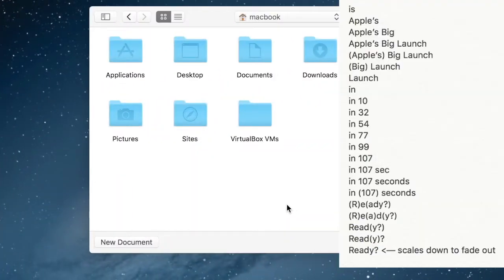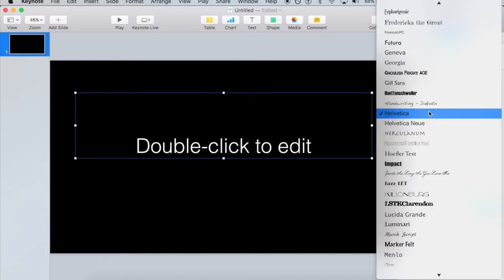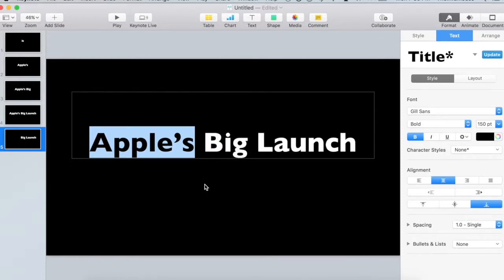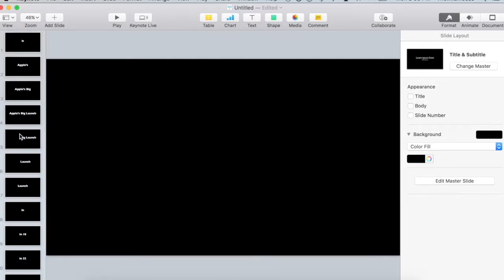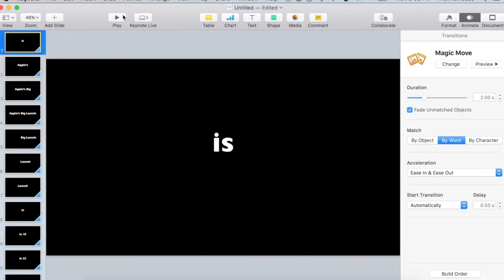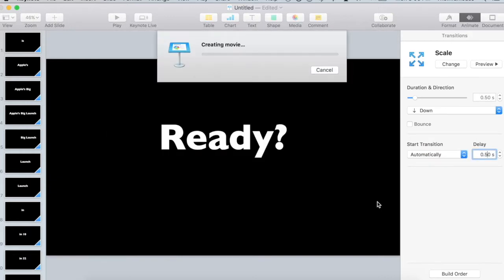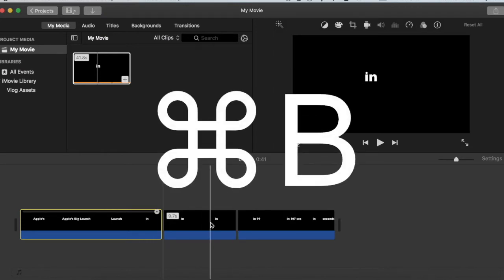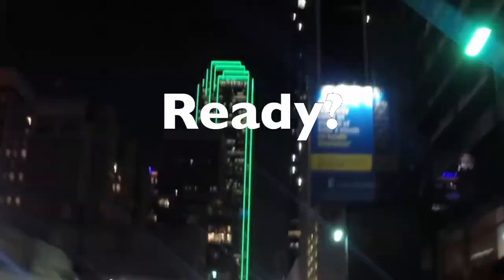[Keynote] [iMovie] Can we clone an Apple Ad for Free? | Kinetic Text Tutorial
Another question from /r/VideoEditors with my own additional challenge of doing it for $0 additional and only using default Mac software.

My vlog @ YouTube.com/TheInfamousJ